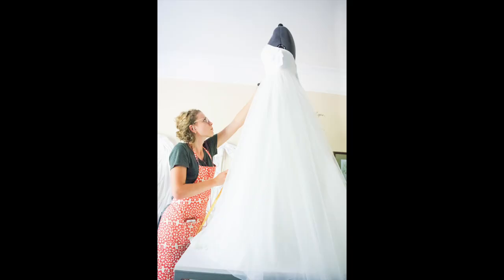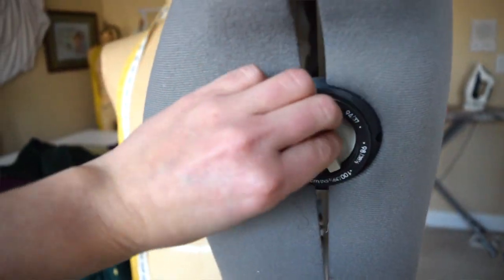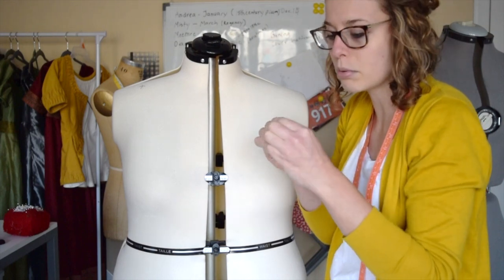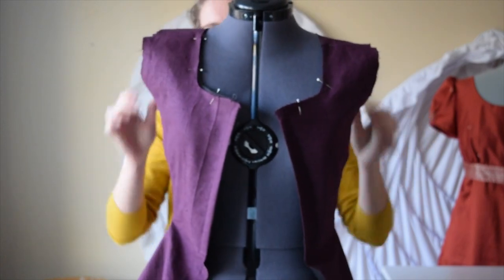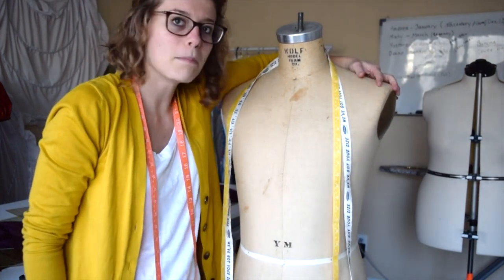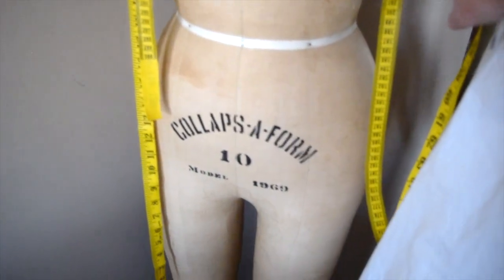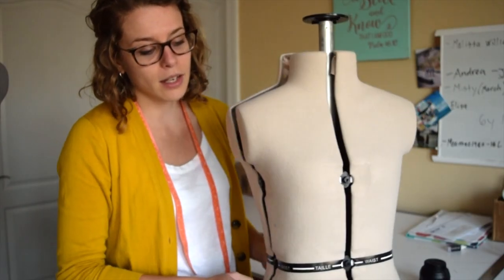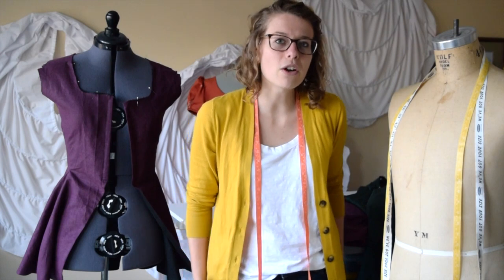What You Need To Know About Using Adjustable Dress Forms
Here I will walk you through my dress forms and talk about the pros and cons of each one. All of them are in use, but for different purposes and preferences. Adjustable mannequins do have a purpose and are not a waste of your money, even though they are not the higher quality ones. Maybe not for modeling clothes, but they are really helpful for fitting a garment!

Recommended dress forms: